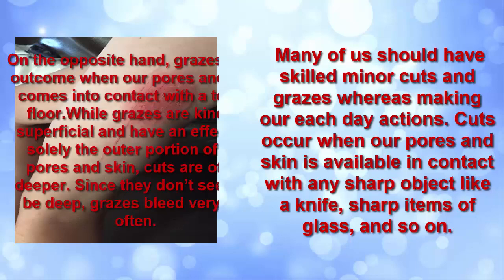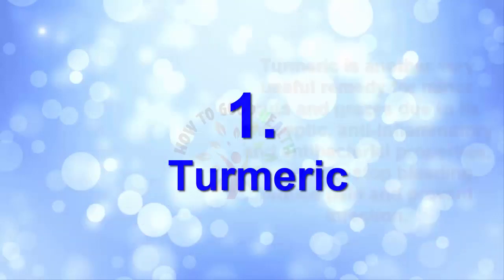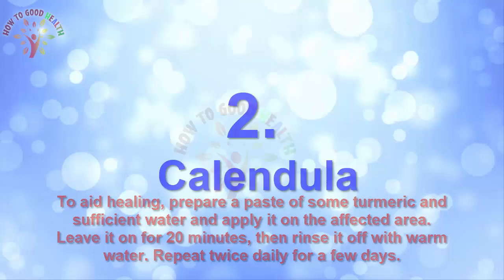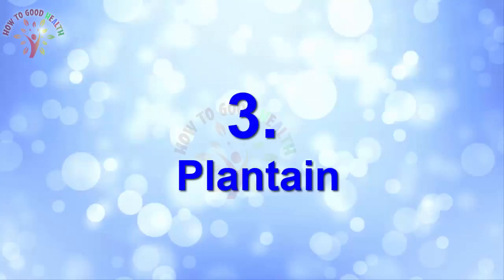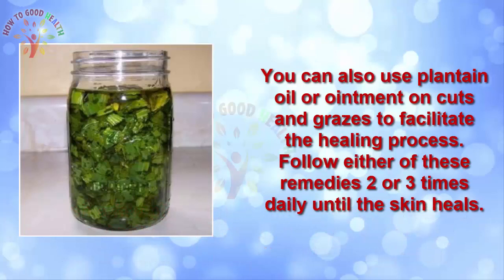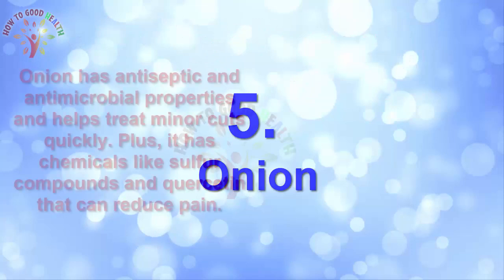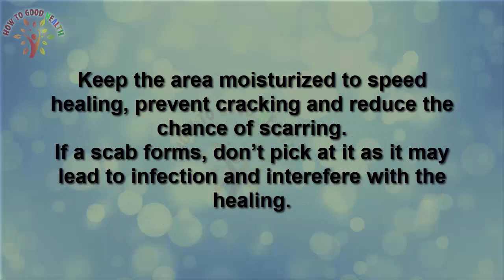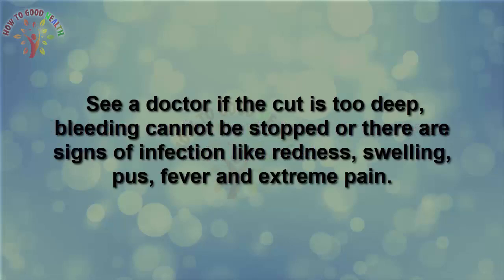Wound Care: 5 Natural Ways To Heal Cuts And Scrapes.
Wound Care: 5 Natural Ways To HealCuts And Scrapes.

Self-care
If you or a family member has a cut or graze, follow these steps to help it heal well.

Wash your hands with soap and water before and after cleaning any wound.
If necessary use direct pressure to stop bleeding.
Clean the wound with tap water. Use sterile saline solution if you have some in your first aid kit.
Clean, loose flaps of skin may be left in place to form a natural dressing.
Apply antiseptic ointment (eg, savlon or betadine) only if the wound is dirty – do not use for longer than 2 weeks.
Cover with a non-stick dressing.
Keep dry for 24 hours if possible during initial healing.
Replace the dressing if it becomes dirty or wet.
Check whether a tetanus injection is needed. A booster is recommended if it is more than 10 years since your last tetanus injection, or 5 years if the wound is dirty, contaminated or deep.